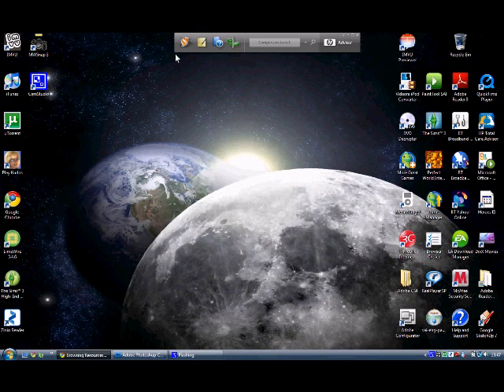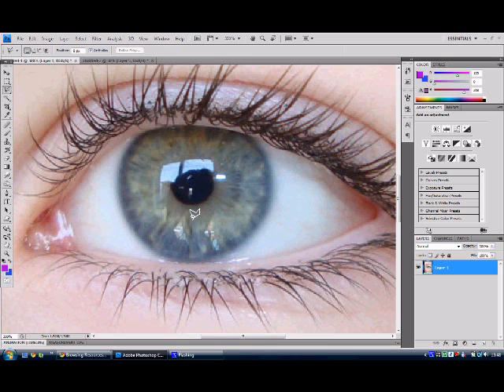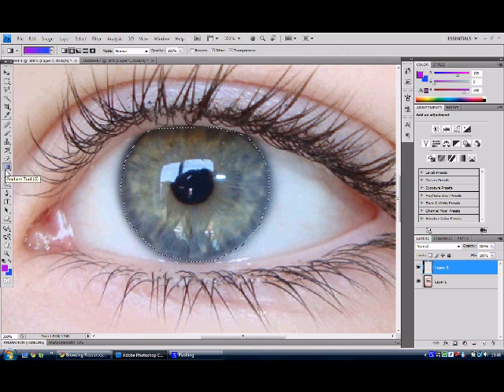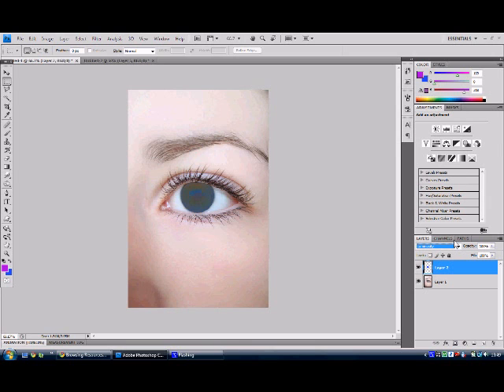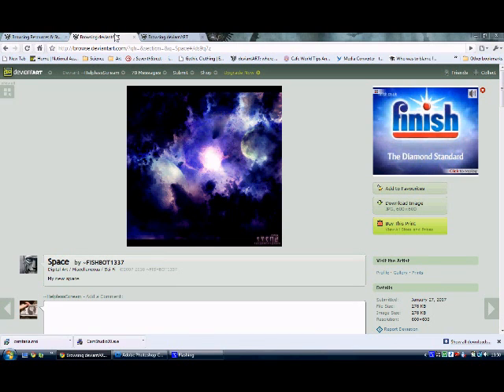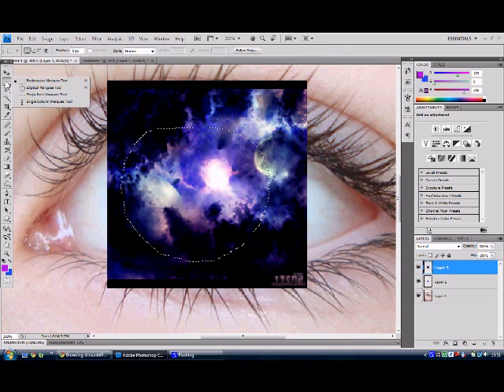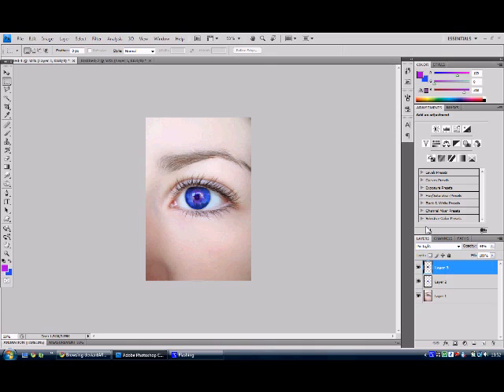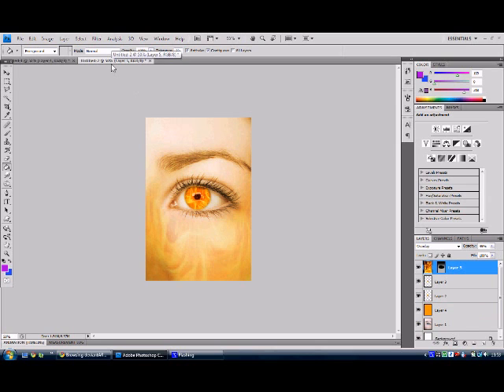Photoshop CS4 | How to make cool eye effects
This is a tutorial i made for my friend. At some points the video is out of sync with the sound but i hope you can understand me :).